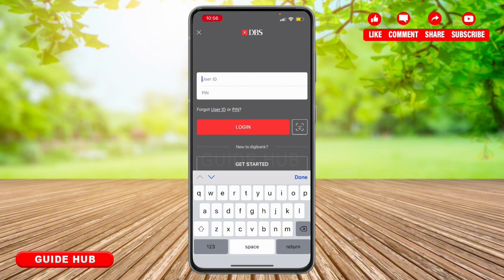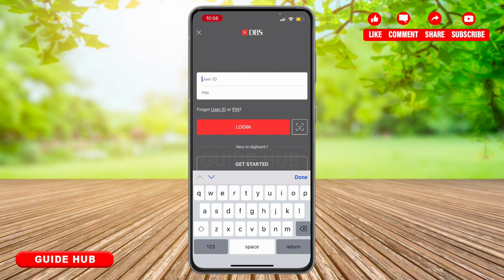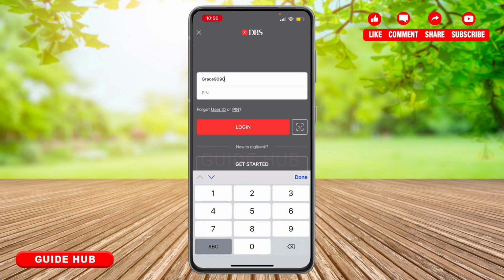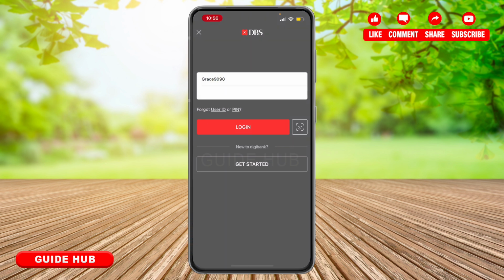How To Login DBS Mobile Banking Account 2025 | Sign In & Access DBS Account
"How To Login DBS Mobile Banking Account 2025 | Sign In & Access DBS Account" - A Tutorial Video by Guide Hub.

In this video, you’ll learn how to log in to your DBS Mobile Banking account step-by-step. We’ll guide you through opening the DBS app, entering your user ID and password or biometric login, and accessing your account securely to manage your finances on the go.